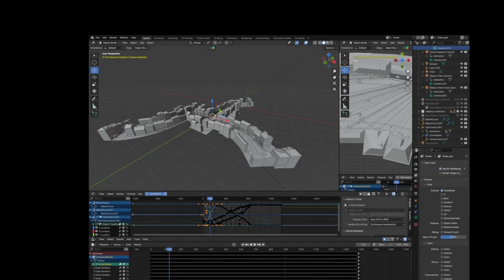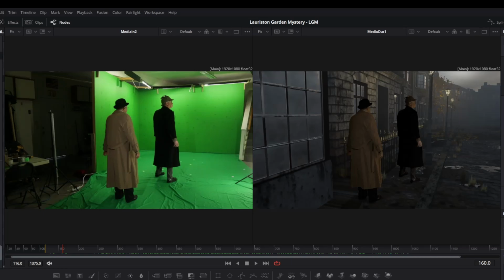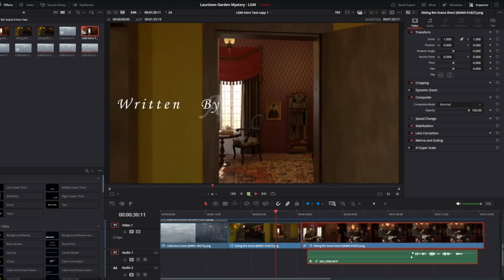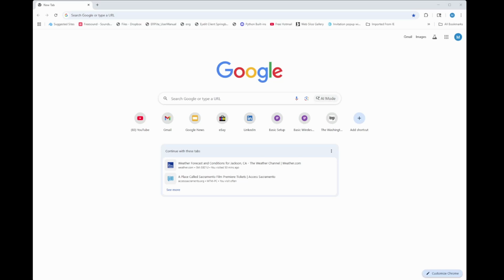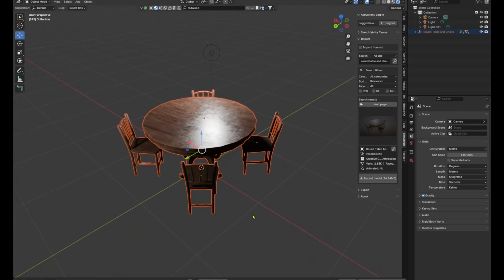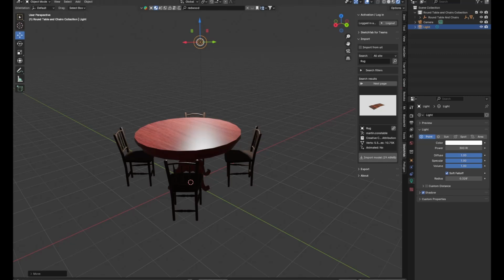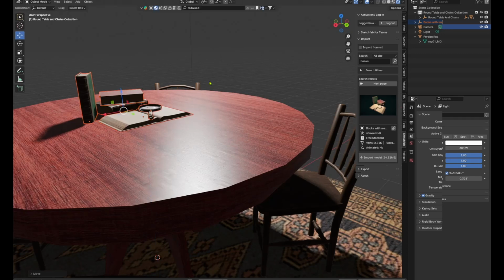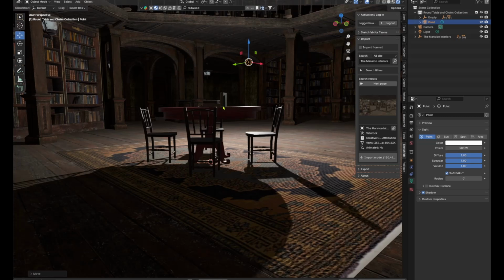Jackson Community Studio Digital Sets Overview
This is a short overview of how Jackson Community Studio creates it's Digital Sets for use in our Green Screen film productions.
Mike Morrione, Director of Jackson Community Studio
Jackson, Ca.